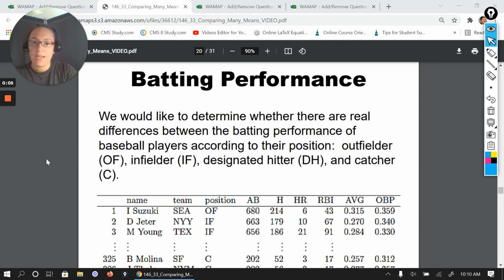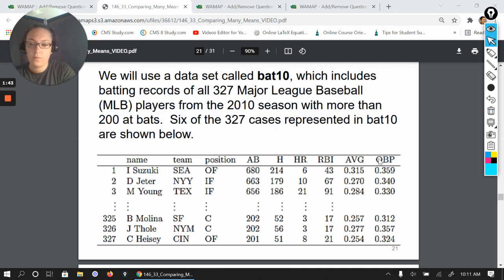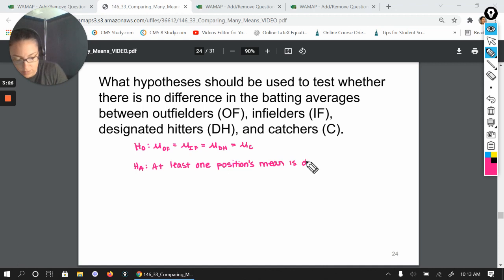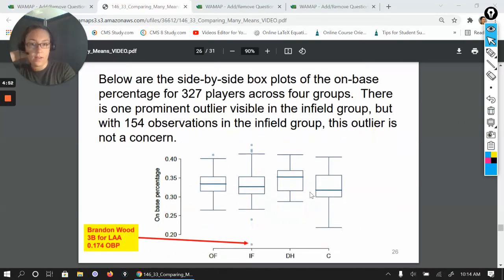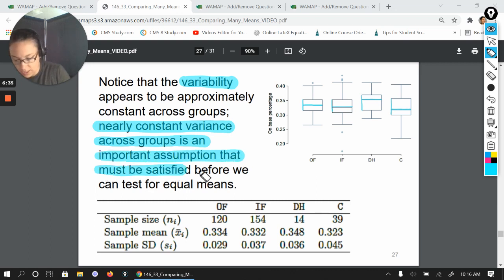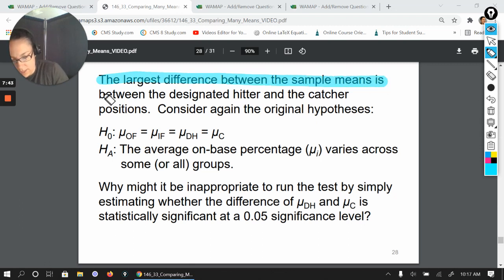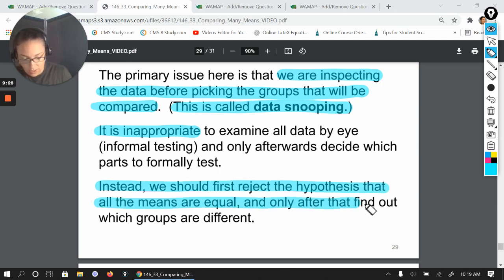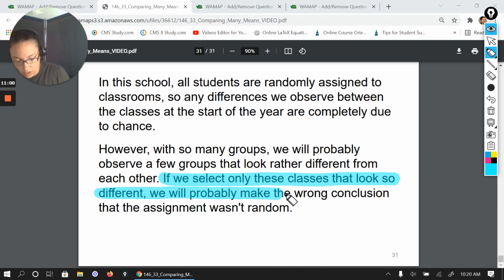MATH& 146 Video 33B Batting Performance